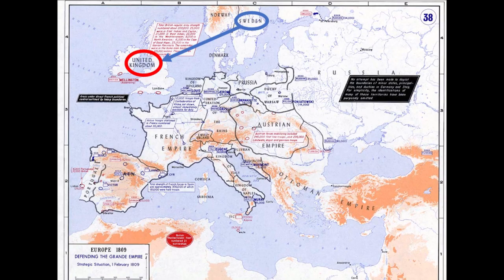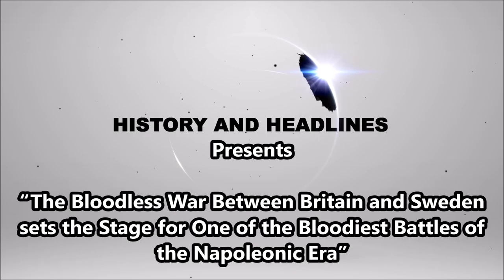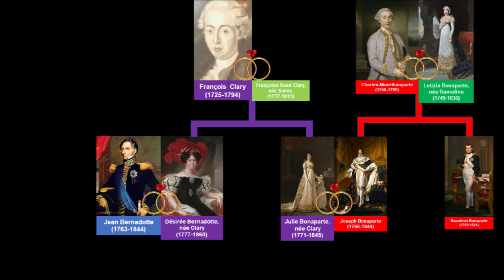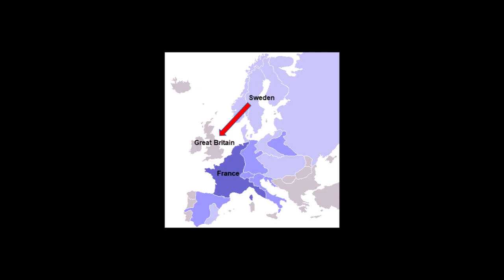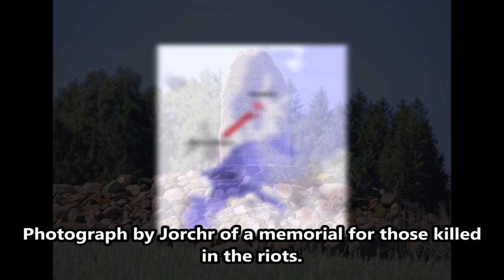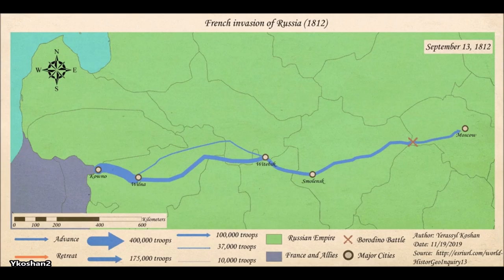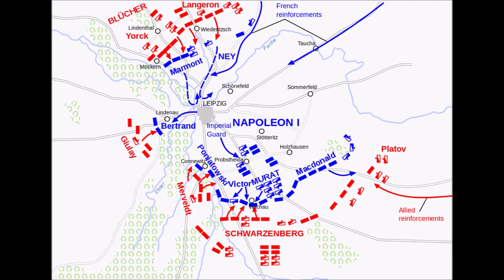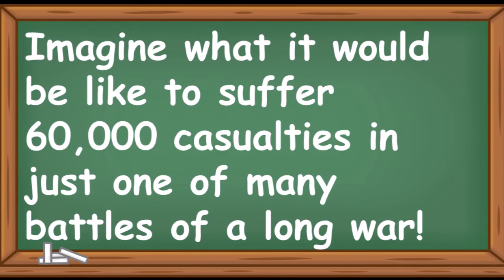Bloodless Anglo-Swedish War sets the Stage for One of the Bloodiest Battles of the Napoleonic Era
On November 17, 1810, Sweden declared war on its ally the United Kingdom to begin the Anglo-Swedish War, although no fighting ever took place and there were no casualties!

The text narrated in this video is from the original article

For sourcing for that article, please refer to the “Historical Evidence” section of the article on our main site on which this video is based.

Author: Dr. Zar

The following media files are in the public domain for various reasons.